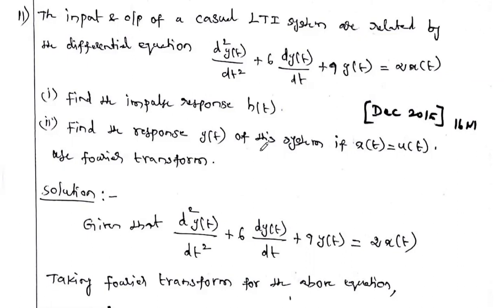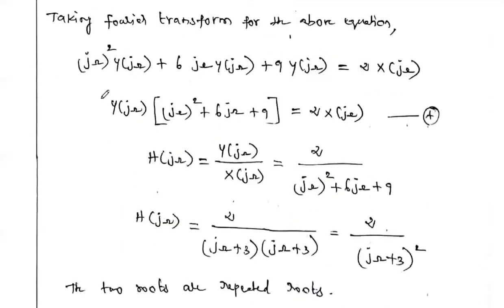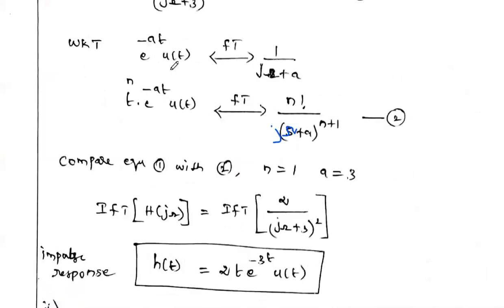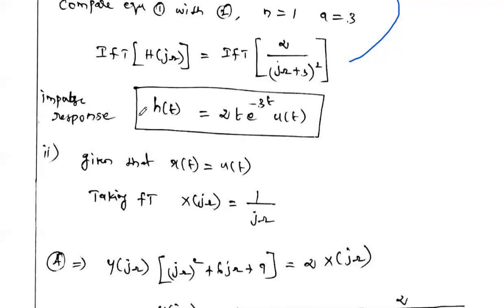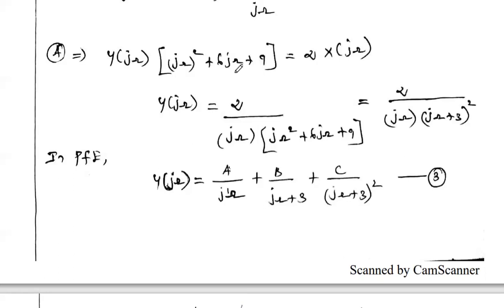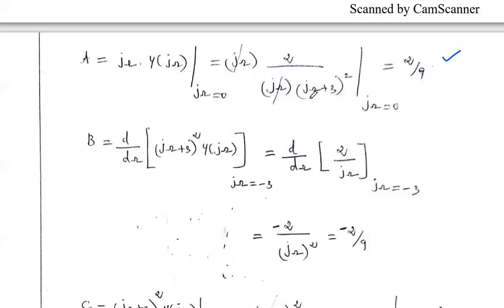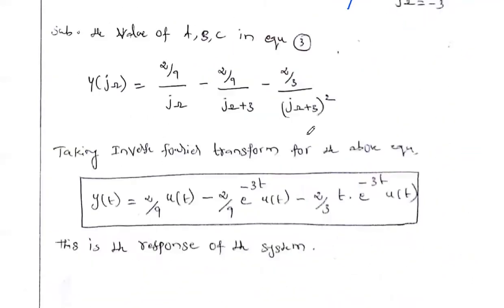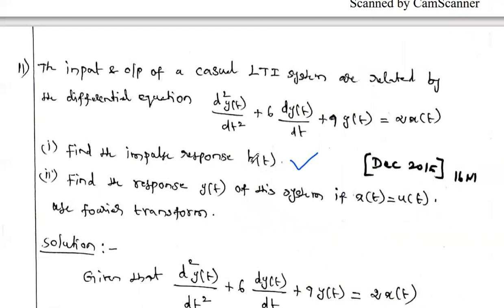3. 22 Analysis of LTI system using Fourier transform problem- 4 | Anna university QN Dec 2015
This video explains how to find impulse response and response of the given system for the input is unit step signal.
INVERSE LAPLACE TRANSFORM PROBLEM-2(REPEATED ROOTS)
# signalsandsystems